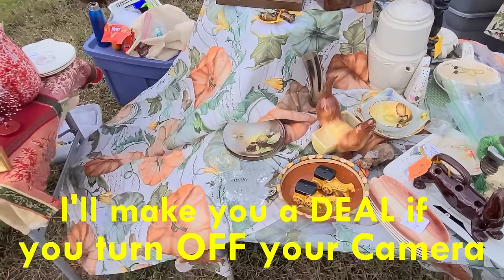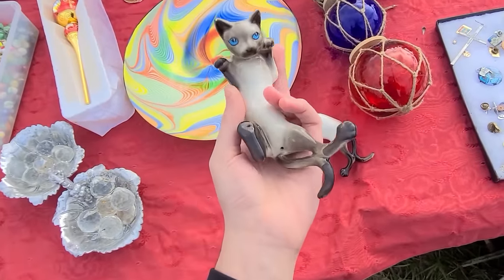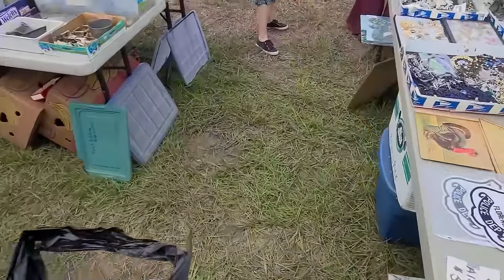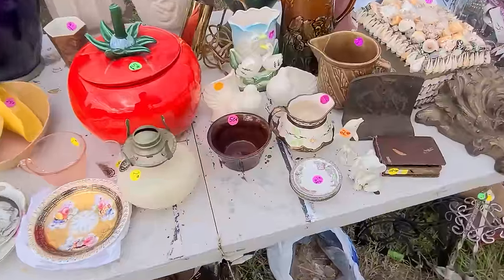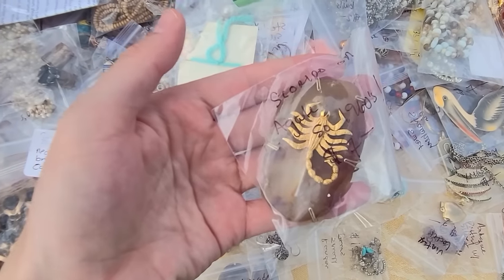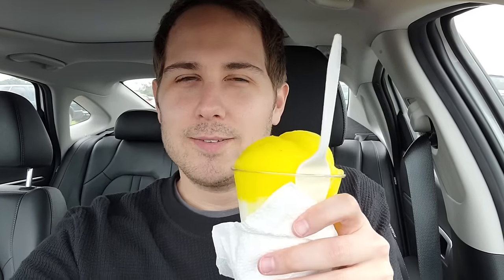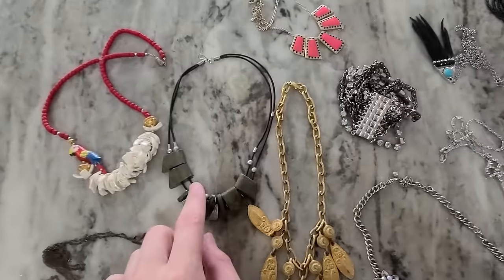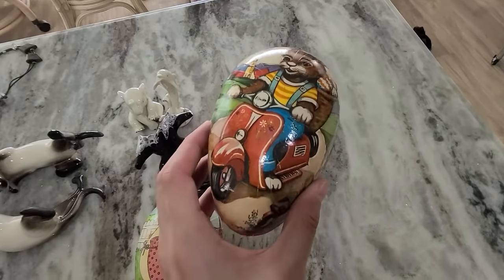Flea Market Shopping in Florida! I never Imagined a Deal THIS good!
This morning I'm back at the 'Junk in the Trunk' flea market near Ocala Florida! I found so much jewelry this morning for amazing prices.